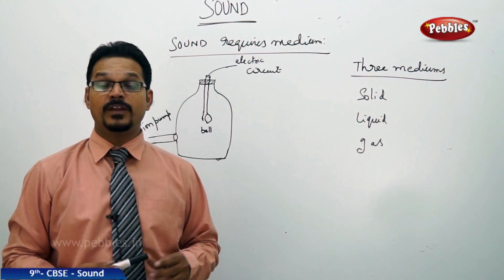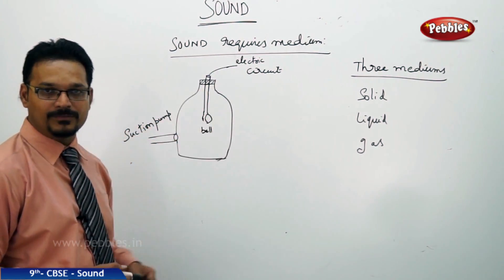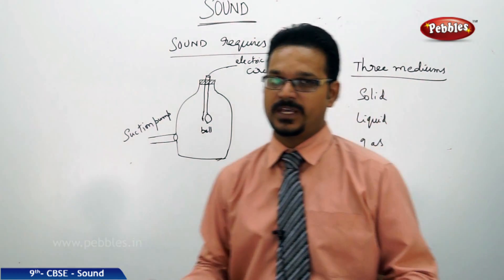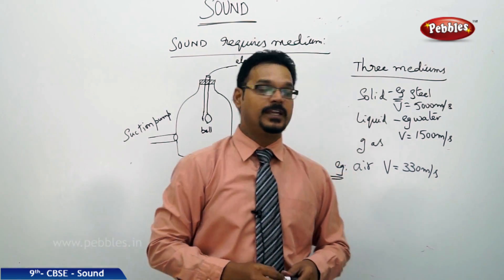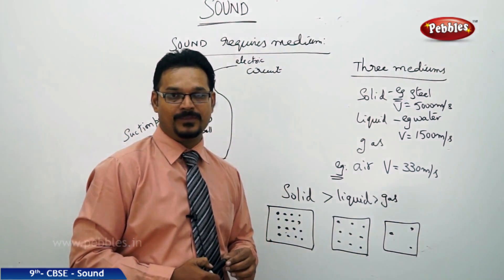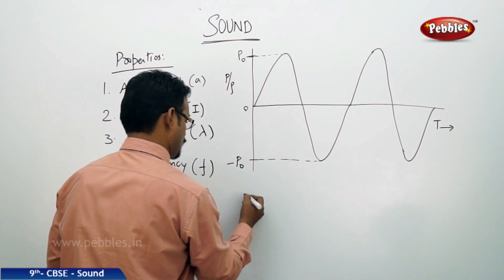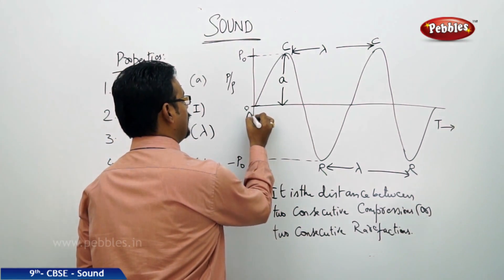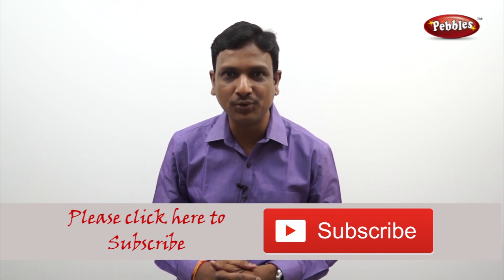Sound Requires Medium : Sound | Physics | Class 9 | CBSE